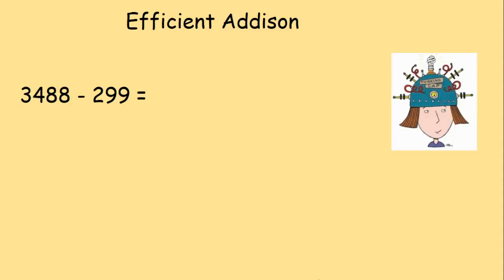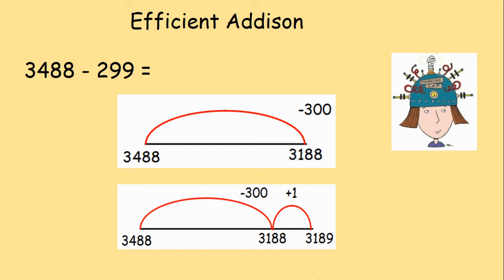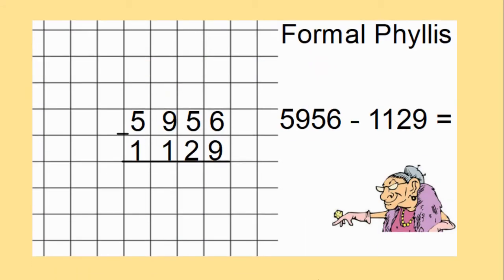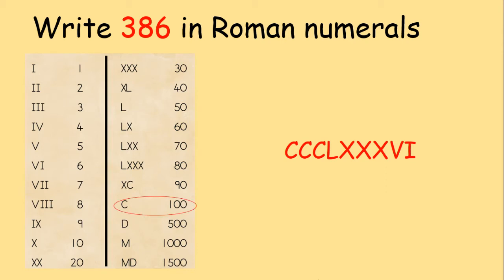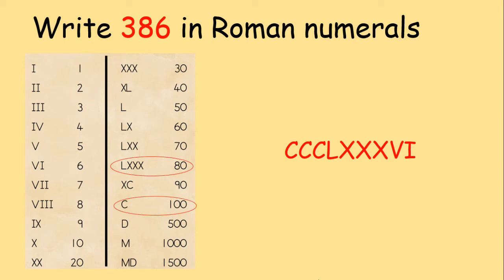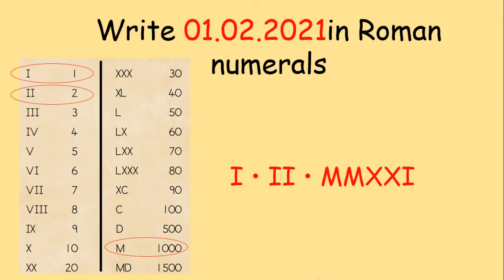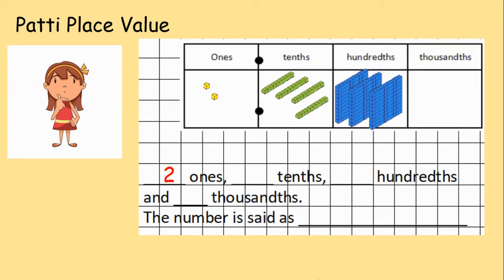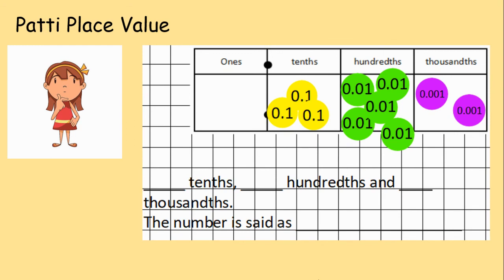Year 5 Maths Meeting 13